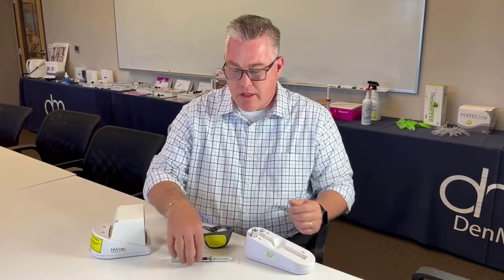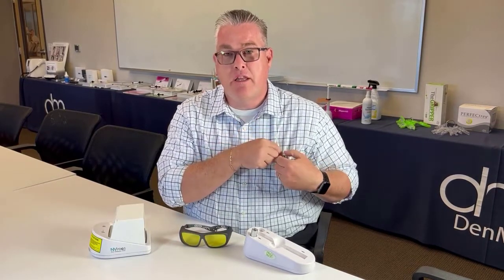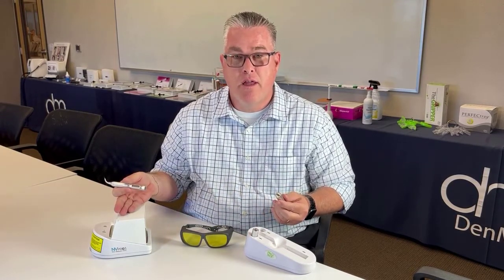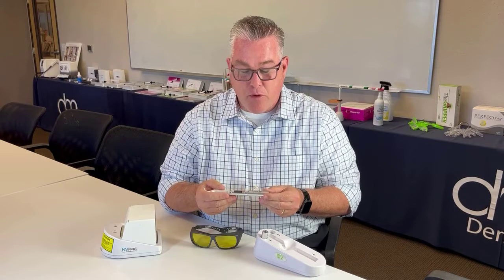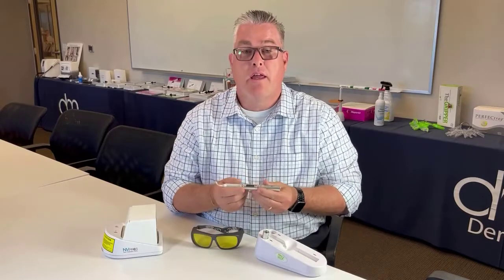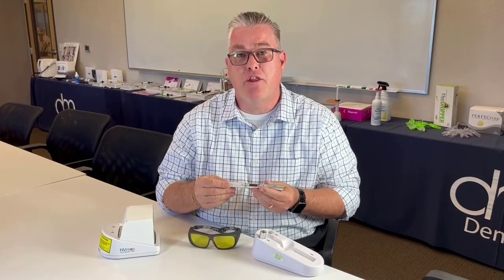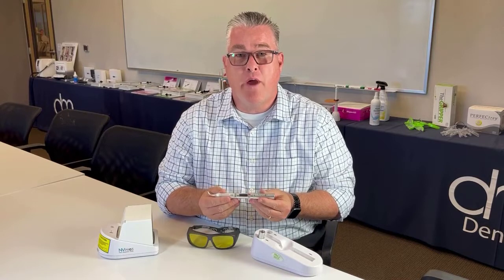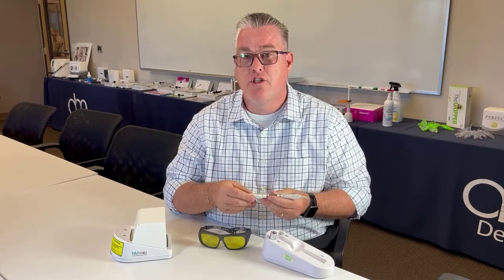DenMat NV PRO3 Diode Pen Laser: 5 Tips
DenMat's Jake Stevenson gives 5 unique tips for the NV Pro Diode Laser Pen.